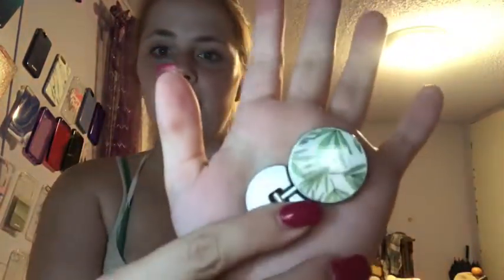Trying out a new grip gadget| lovelexiturner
This is a video of me trying out a new grip and showing y’all how it works!

Don’t forget to add me on Snapchat for more behind the scenes of videos-👻foreverhis1969

I also have my VSCO & Pinterest is y’all would like to follow them

VSCO-lovelexiturner

I also still have my TikTok, but I never post on there,I just watch yalls videos now. you can follow me on there if yall would like to- love lexi turner

Editor-iMovie